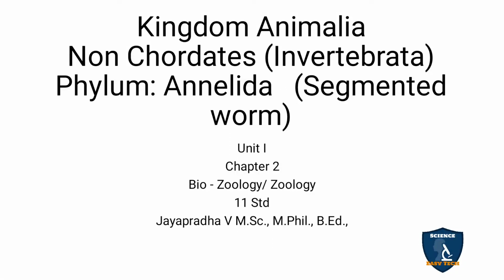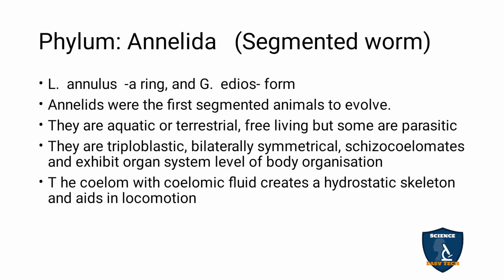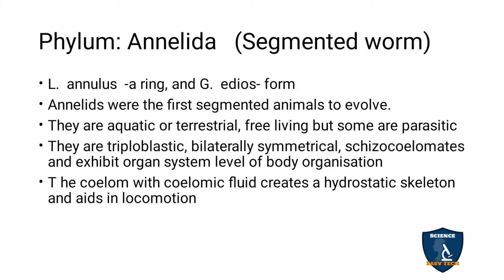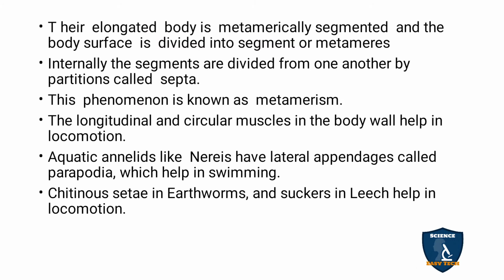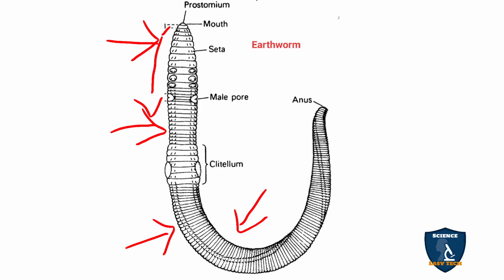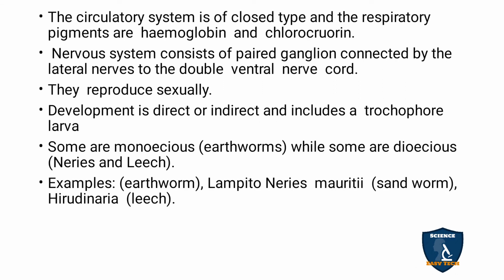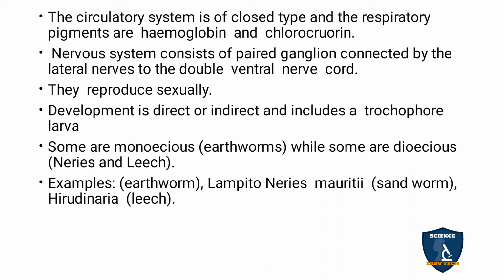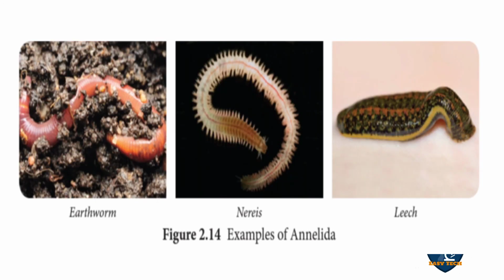Annelida | Kingdom Animalia I Zoology | Class 11 | TNSCERT/CBSE| NEET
Annelida  | Kingdom Animalia | 11 | Zoology | Science Easy Tech
Subject: Biology- Zoology
Class: 11
Unit : 1
Chapter 2: Kingdom Animalia
Syllabus: CBSE / TNSCERT
Topic: Non Chordates (Invertebrata) Phylum
Annelida
Phylum : Annelida

Concept of Species and Tools study of Taxonomy | The Living World | Zoology | 11 | Science Easy Tech